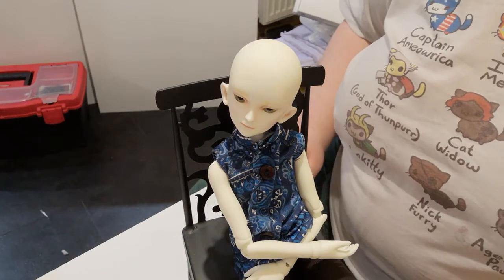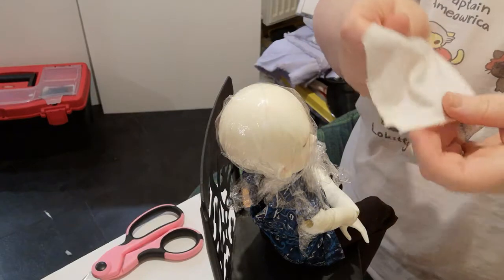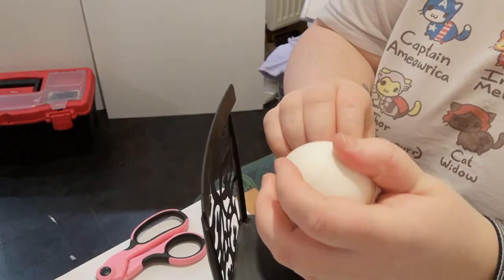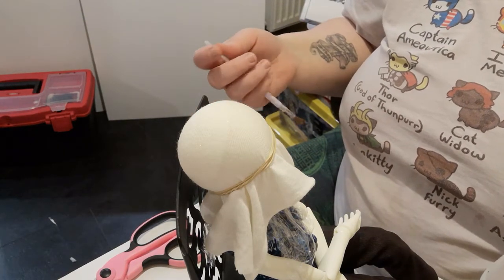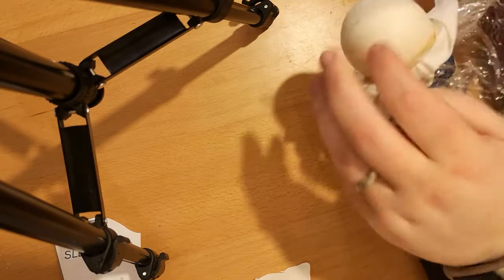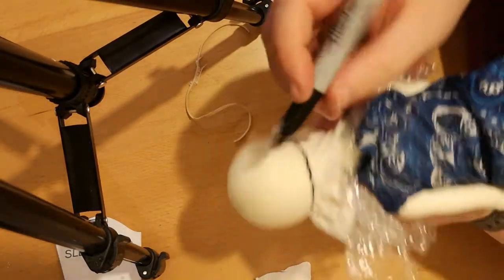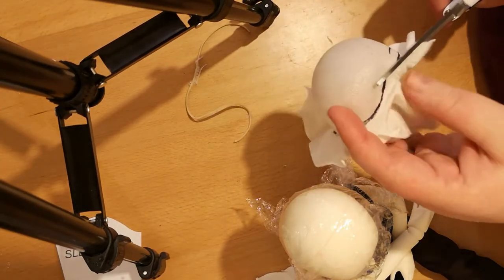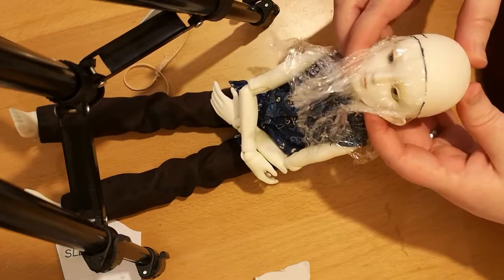Making a Hard Wig Cap for a doll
Detailed instructions on how to create a hard wig cap for a doll, such as a BJD.

We used a Doll Leaves Maya (MSD boy) for this demonstration.

You will need:
Cling Film (Saran Wrap)
Stretchy Fabric (e.g. Nylon or Jersey)
Elastic Band
Paint Brush
Scissors
PVA Glue (or Elmers, or ModPodge)
A Pen (such as a sharpie)